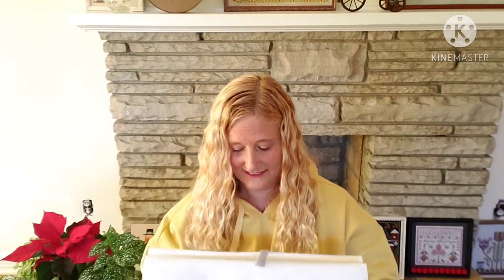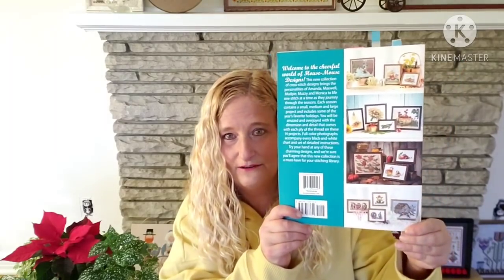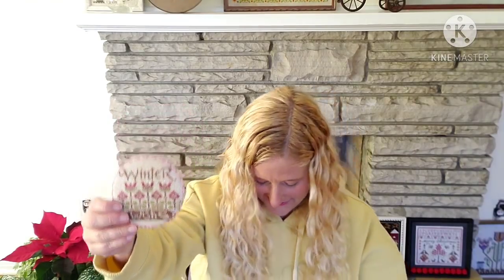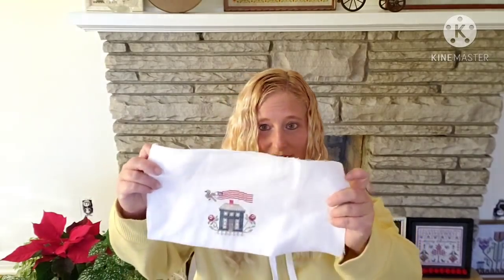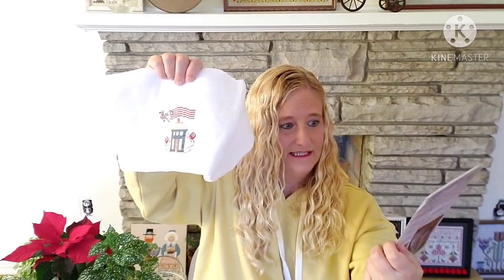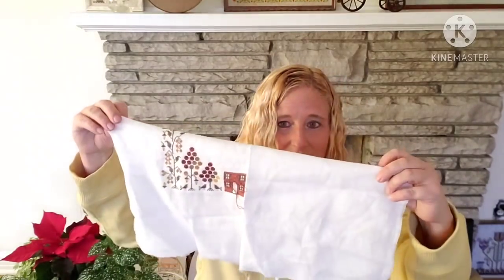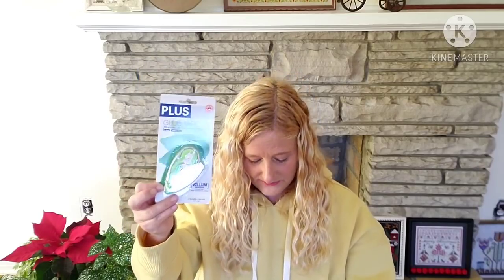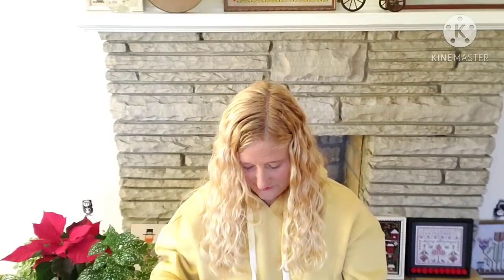Flosstube #82, A new year and a new beginning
I appreciate all of you. Happy stitching and much love.

Winners  in this video!!

Pin stitch demo 9:50 time stamp for pin stitch demo

How to finish a cross stich mill hill kit in a mill hill frame-- how I used the mill hill frame